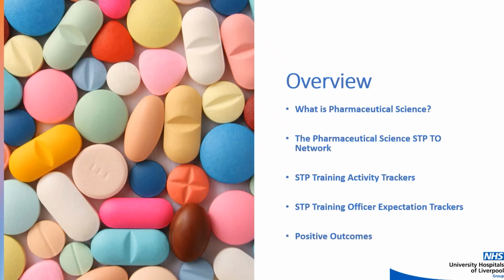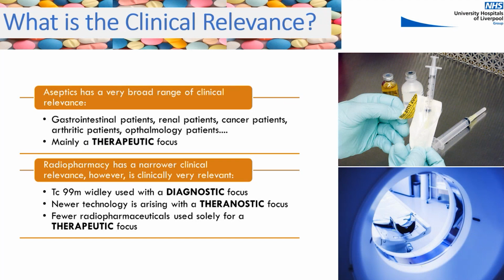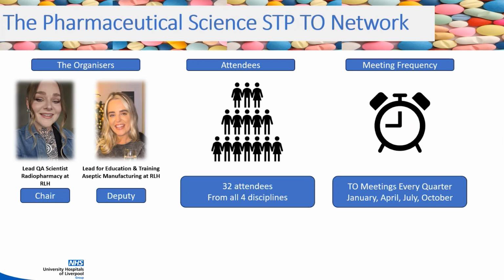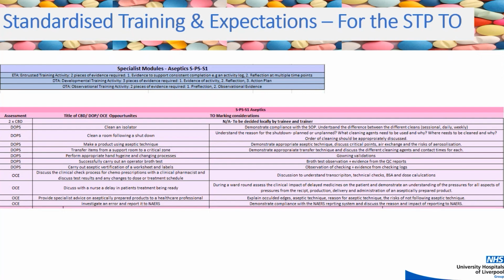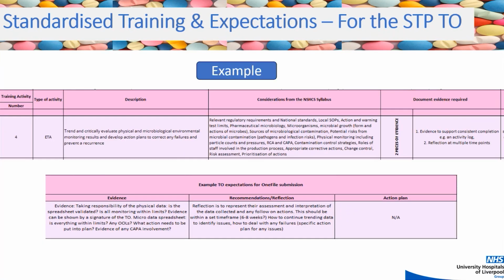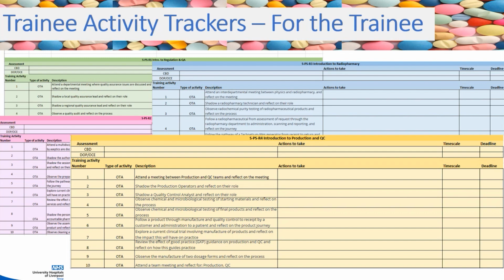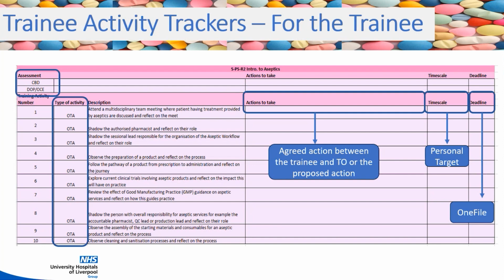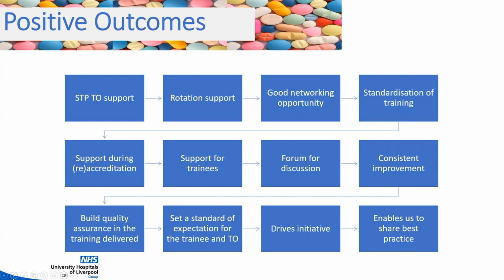Standardising expectations and evidence requirements for STP training activities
Jessica Taylor identifies that sharing good practice is full of benefits for STP Training Officers. She discusses how it allows Training Officers to ensure that all trainees are being trained to the highest quality practice across all specialisms and all accredited sites. Jessica aims to tell you how STP Training Officer's in Pharmaceutical Science have come together across the country to implement standards of practice to improve the training and expectations for our trainees. The methods may be adapted to your own specialisms and may enable you to form your own STP Training Officer networks. Jessica is a Lead Educator and Training Facilitator in Pharmaceutical Manufacturing.